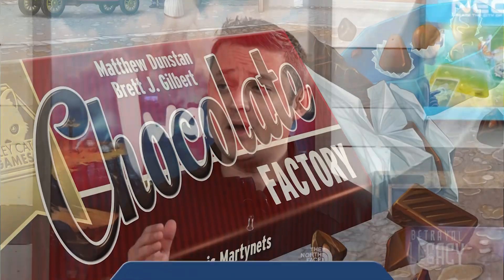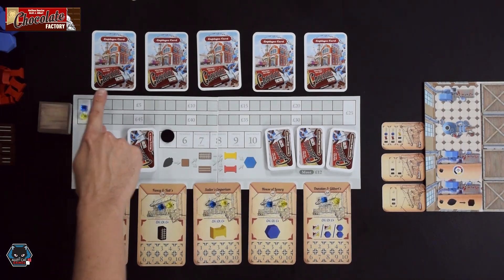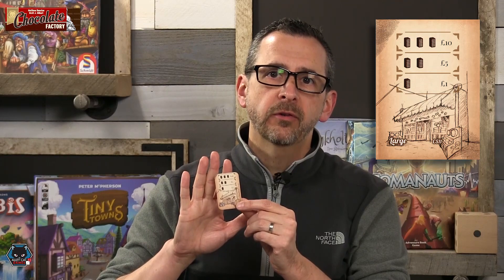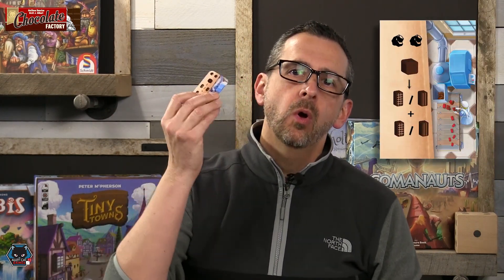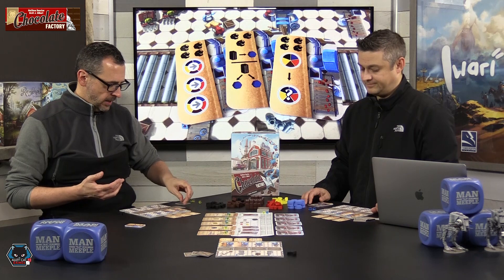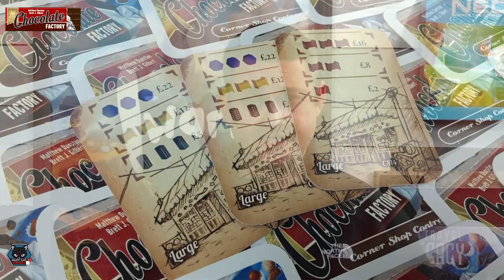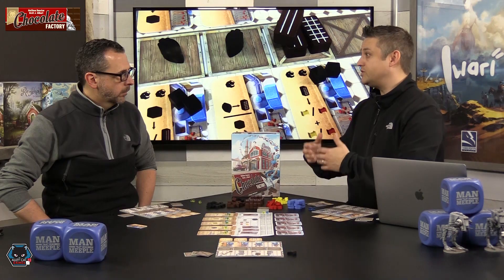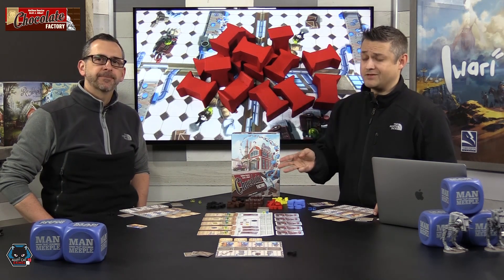Chocolate Factory Preview by Man vs Meeple (Alley Cat Games)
Chocolate Factory Preview by Man vs Meeple

1-4 Players
60 Minutes
10+ Years of Age